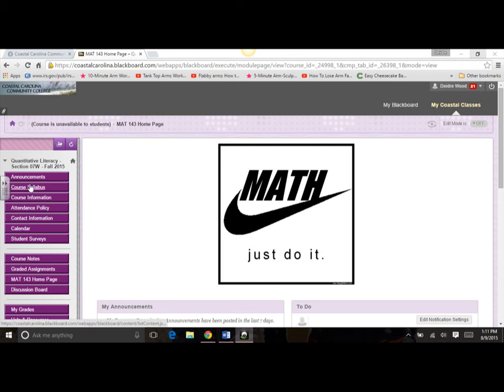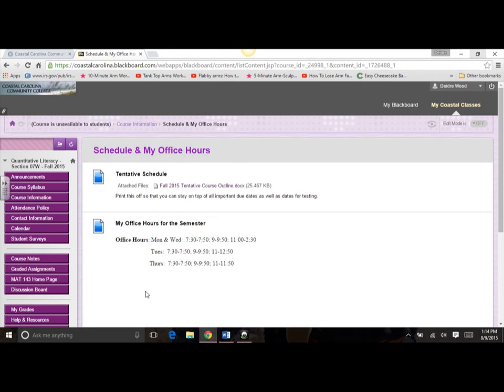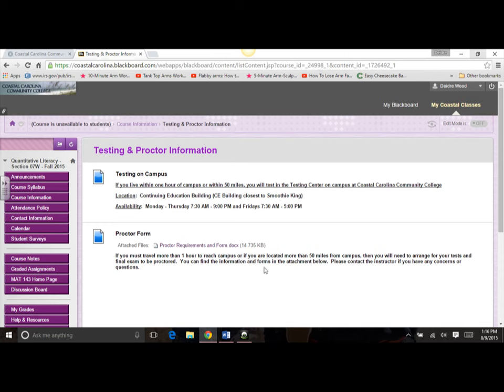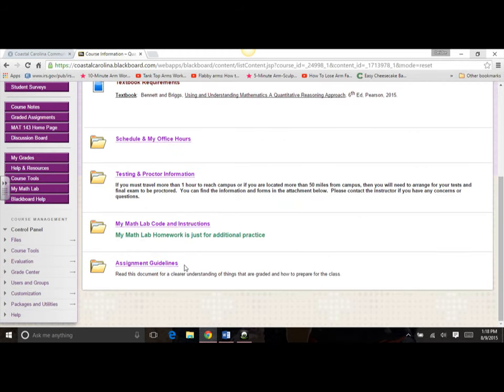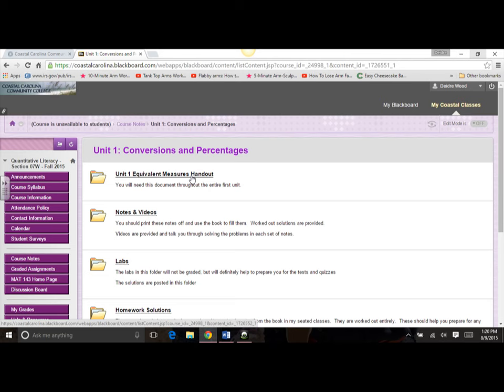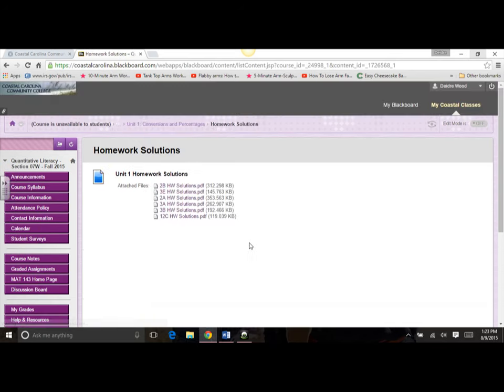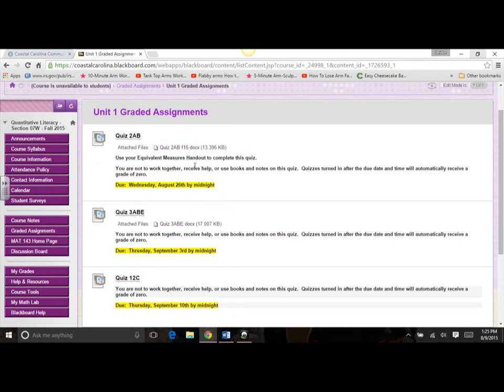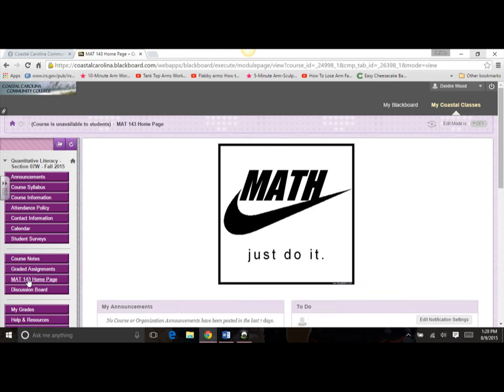Getting Started in Bb f15